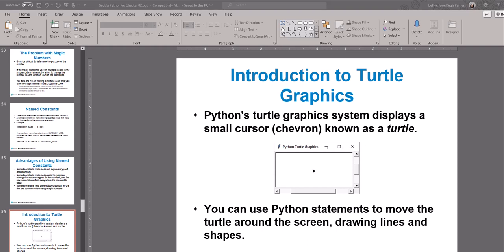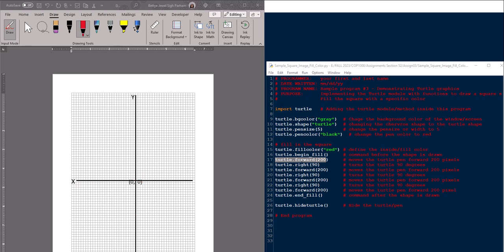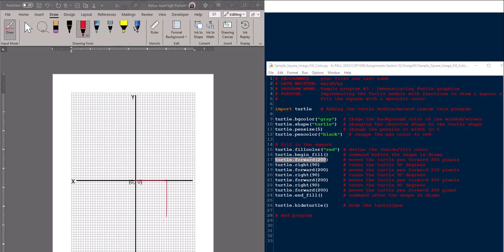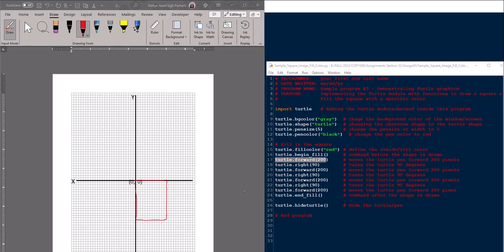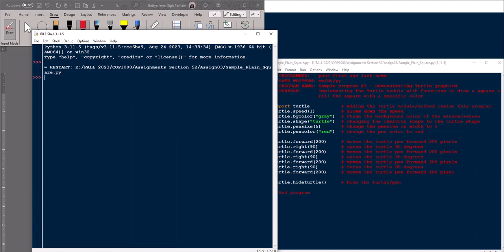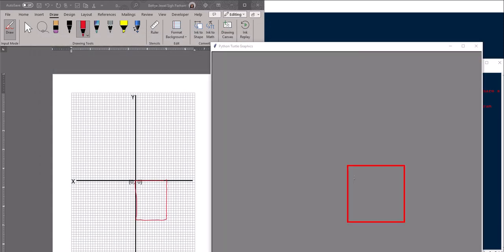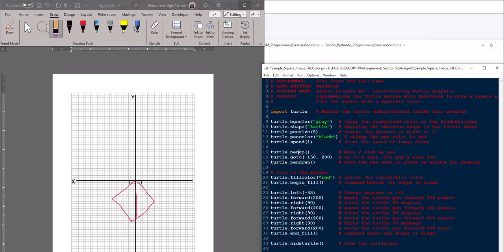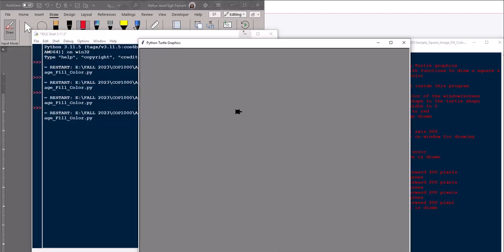Turtle_Graphics_Change_Angle_And_Position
Change  shape of image by adding an angle before drawing and Change actual location/position of image